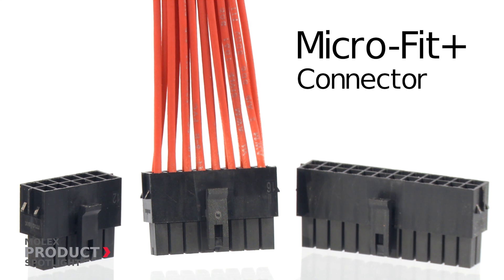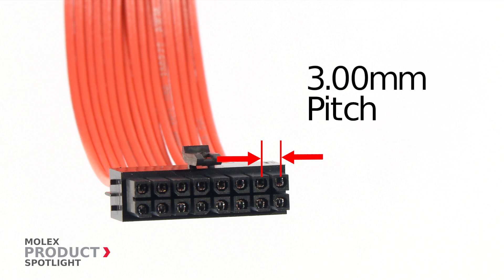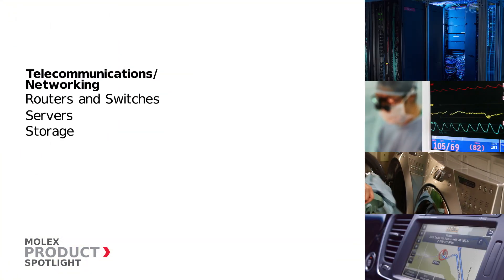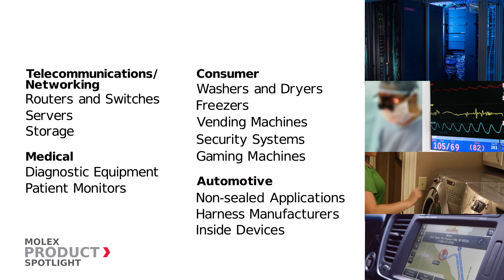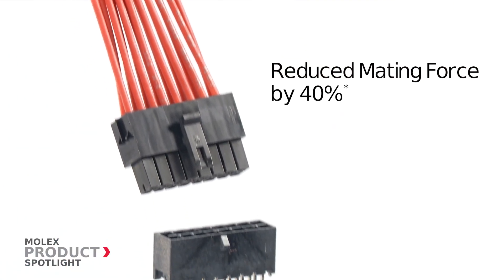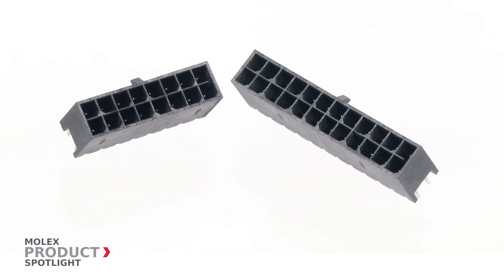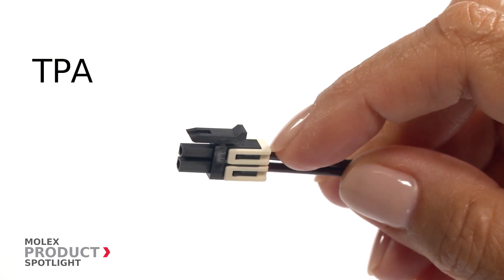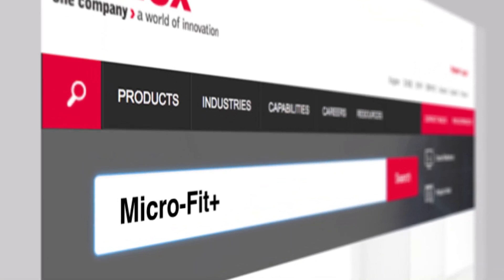Molex - Product Spotlight - Micro-Fit+ Connector System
The Micro-Fit+ connector is a wire-to-board system which offers a 3.00mm pitch, a higher-current rating of 12.5A and superior design options for flexibility and efficient assembly.